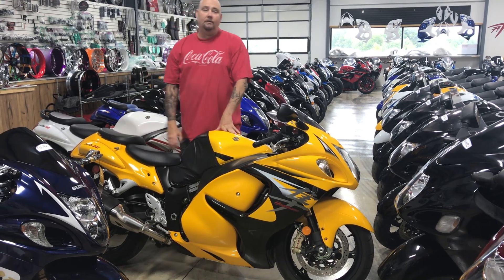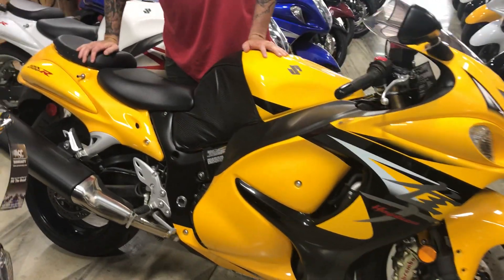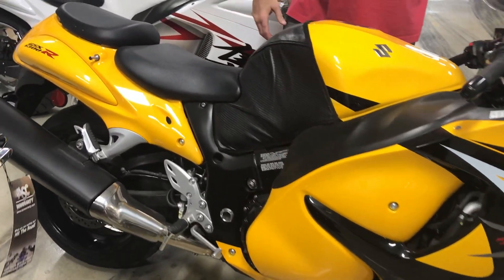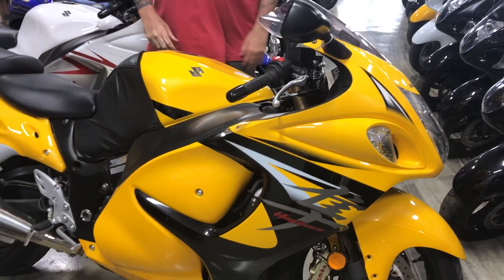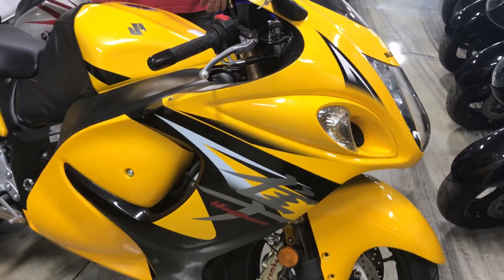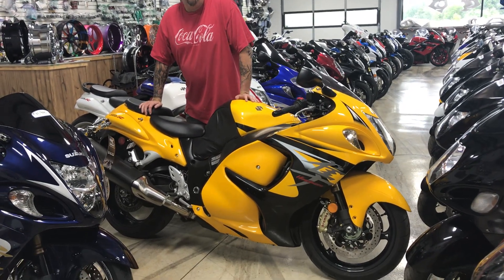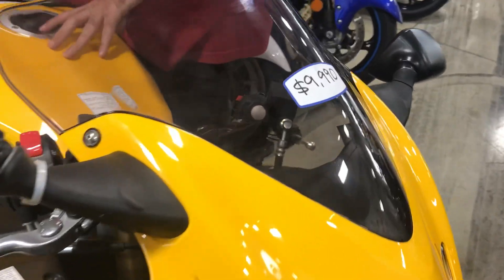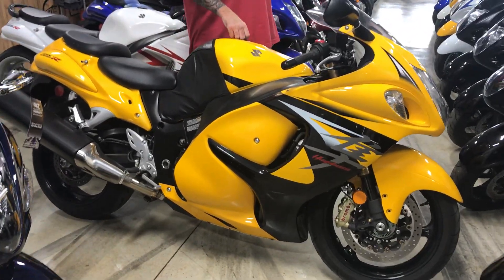August 9, 2018 All Things Chrome 2013 Busa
2013 busa unmolested!!  Stock ready to be customized! ONLY 2400 miles and at $9950 this unit won't last long.